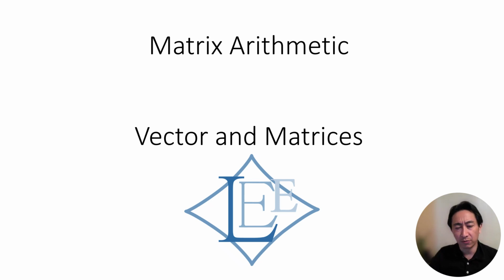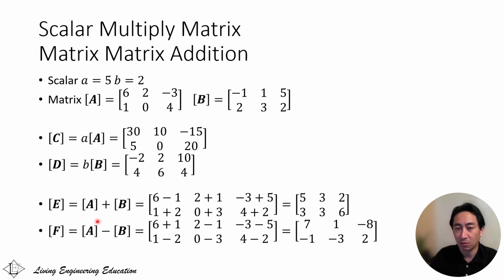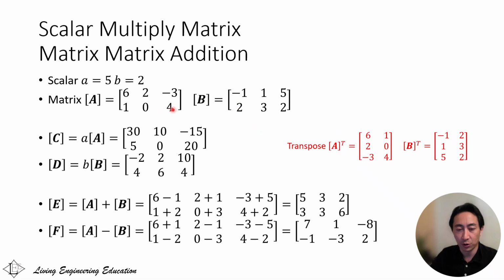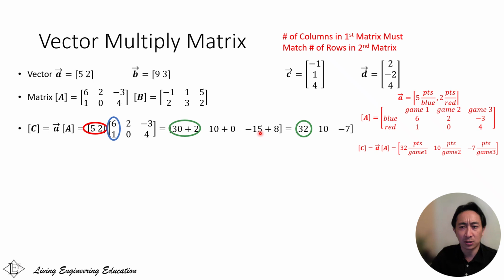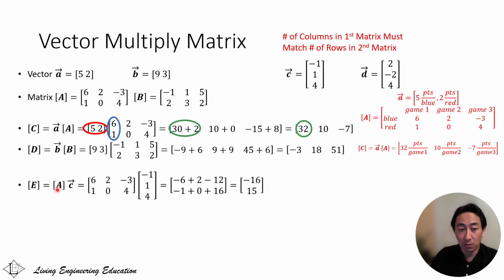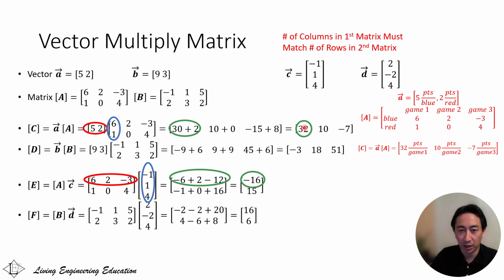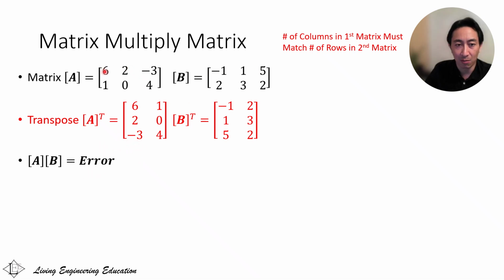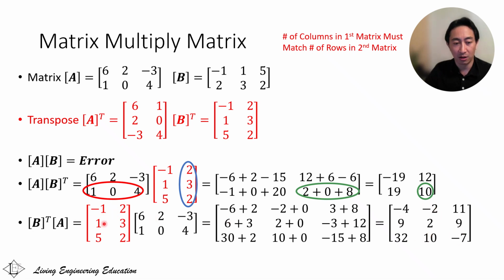Vector Matrix Part 5 - Matrix Arithmetic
Building on vector arithmetic and dot/cross products here we look at Matrix Arithmetic.

What is the result of a scalar multiplied by a matrix?
What is the result of a vector multiplied by a matrix?
What is the result of a matrix multiplied by another matrix?
What is the result of a matrix added to another matrix?